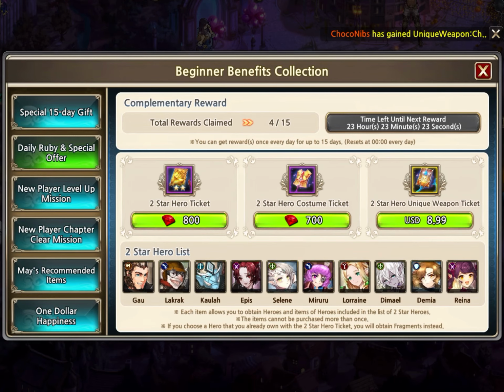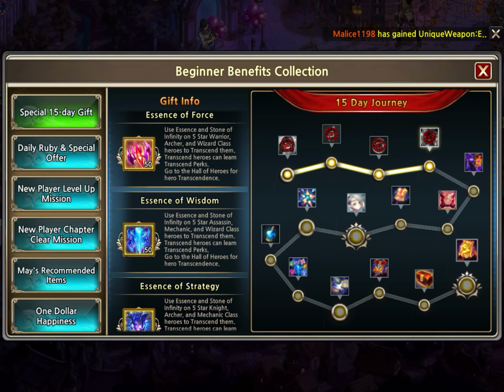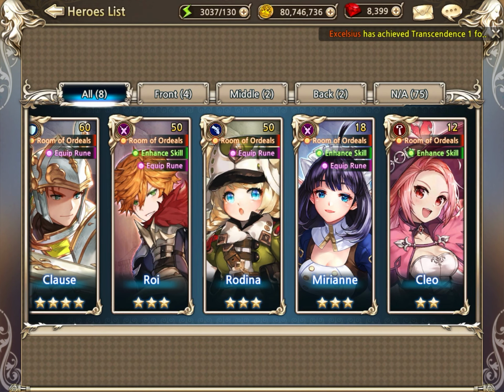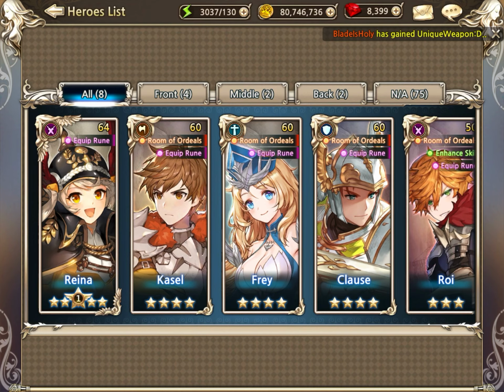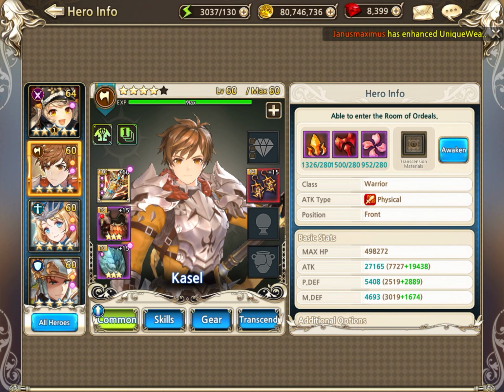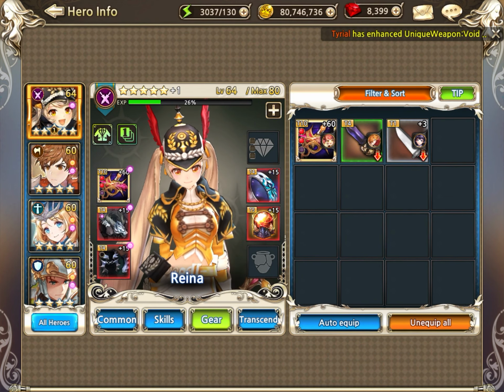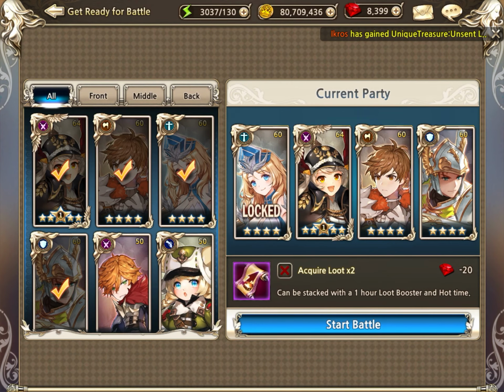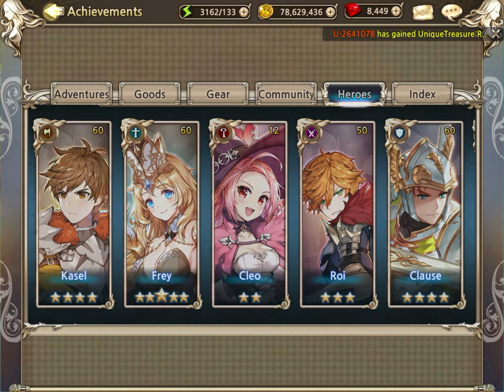Kings Raid Beginners Guide “getting down to the basics”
Sorry headphone users, I’ve been made aware of the sudden microphone noises that have been popping up in the video and am looking into fixing them for the next video.